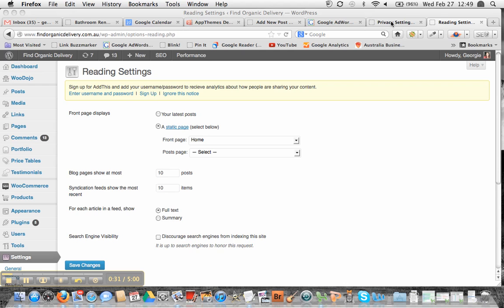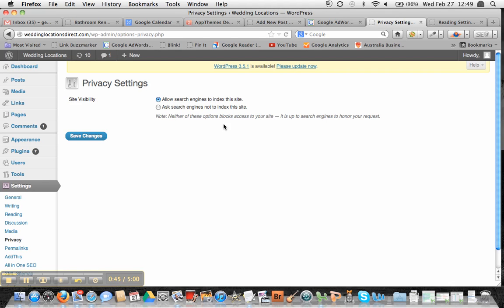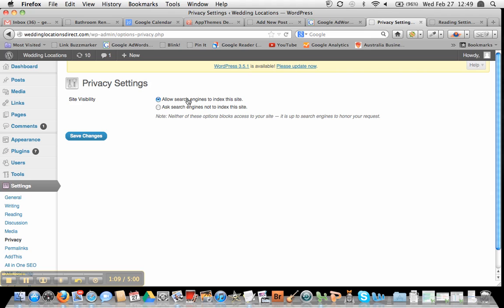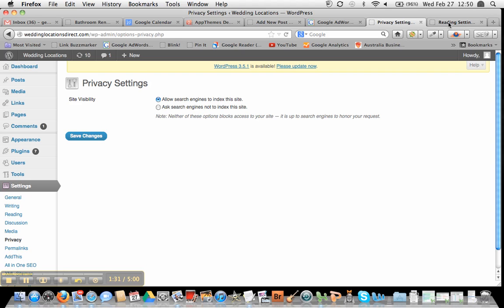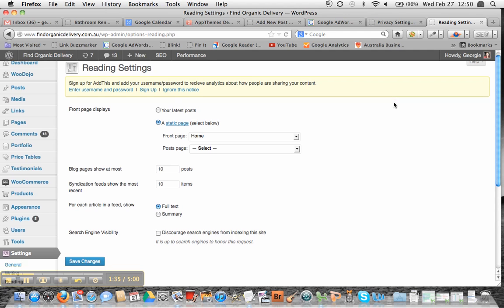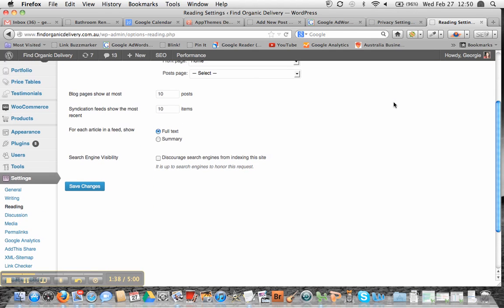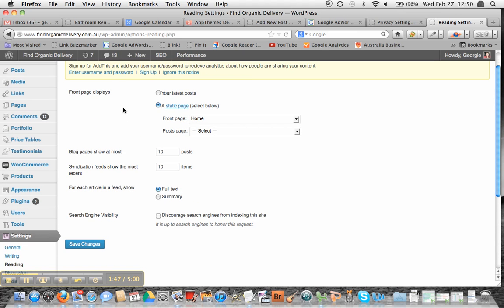WordPress Privacy Settings - Help Google Index or Block your site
Request an SEO eBook specific to your industry.

Need to block your site while setting it up? Need to allow Google and other search engines to find your website when you launch it. Use the WordPress privacy setting.

It is best to block a site while you are setting it up. Otherwise you can have old unfinished versions of your webpages listed in Google, which is not good for the user.

If you can not find your WordPress website in Google then check to see if you have allowed Google to find the site.